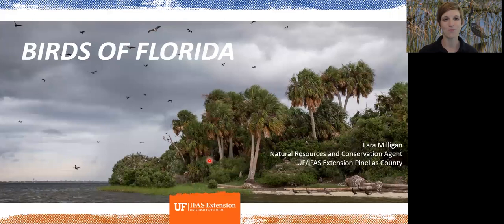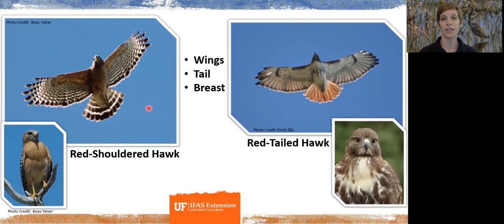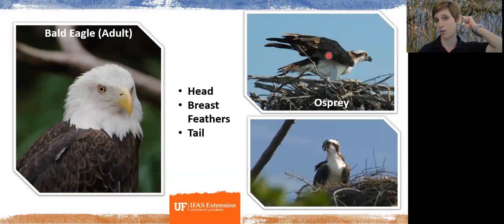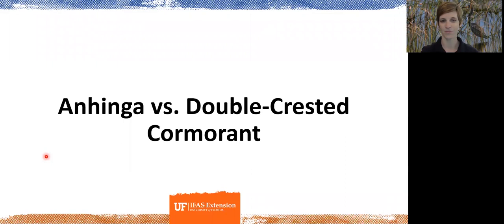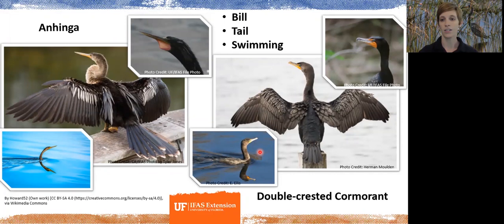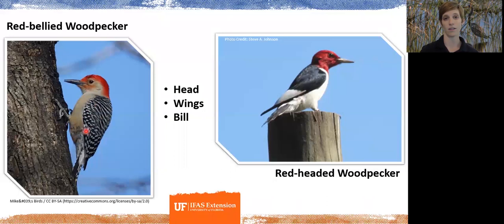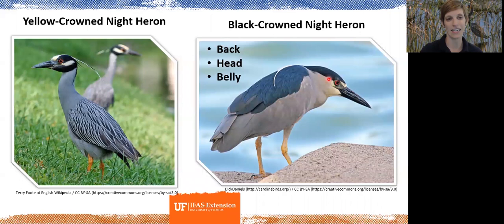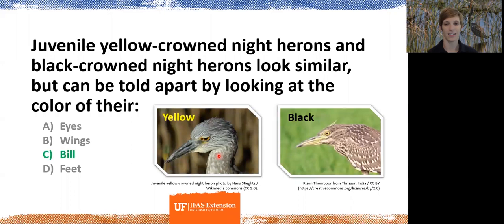Birds of Florida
This video features Lara Milligan, Natural Resources Agent with UF/IFAS Extension Pinellas County discussing commonly confused birds of Florida, focusing on key characteristics for identification and ways to help certain species. This webinar was part of a 2020 Wildlife of Florida: A Webinar Series put on in collaboration with UF/IFAS Extension Polk County's Natural Resources & Conservation Agent, Shannon Carnevale.